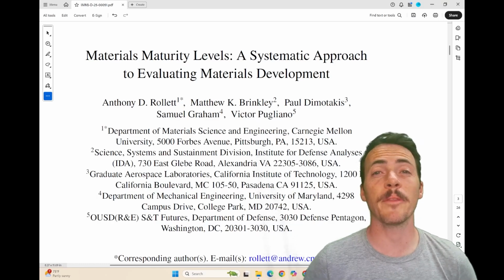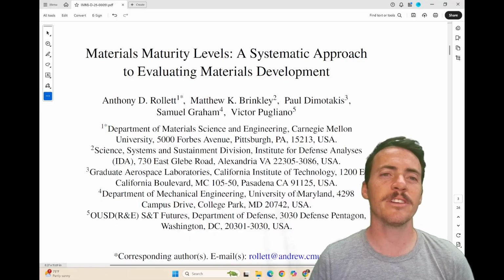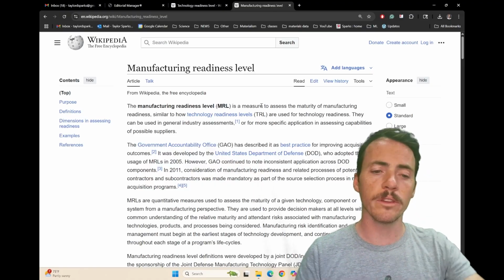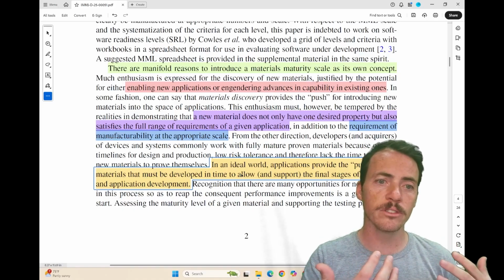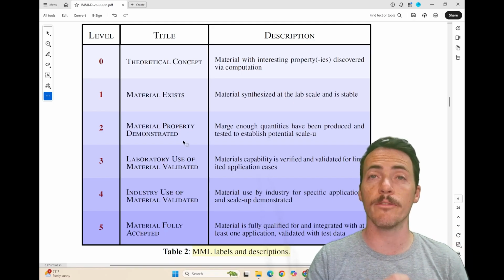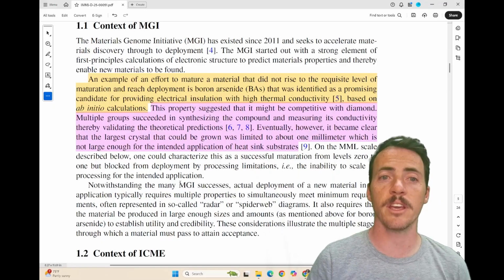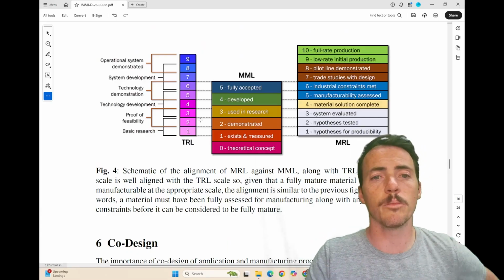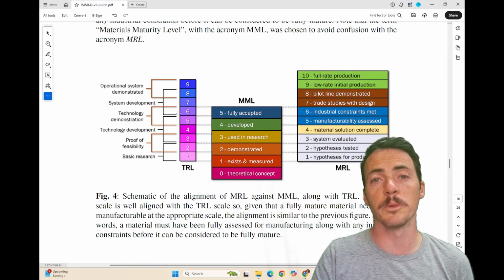IMMI Editor's Video Summary: "Materials Maturity Levels: A Systematic Approach..." Rollett, et al.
Taylor Sparks, Editor-in-Chief of Integrating Materials and Manufacturing Innovation, talks about the recently published article:  "Materials Maturity Levels: A Systematic Approach to Evaluating Materials Development," Anthony D. Rollett, Matthew K. Brinkley, Paul E. Dimotakis, Samuel Graham & Victor Pugliano